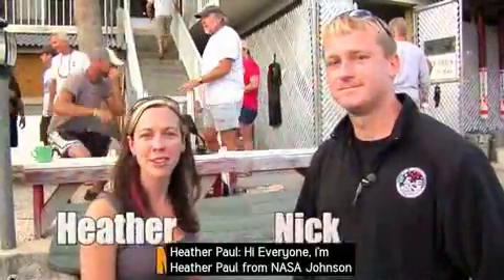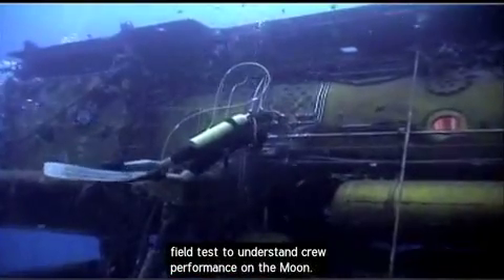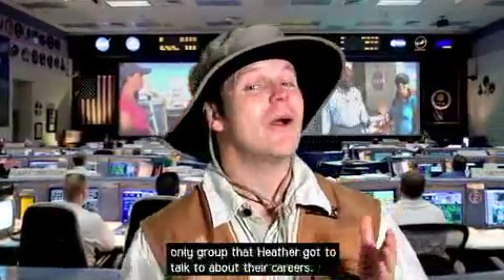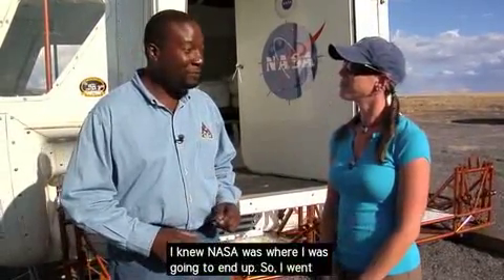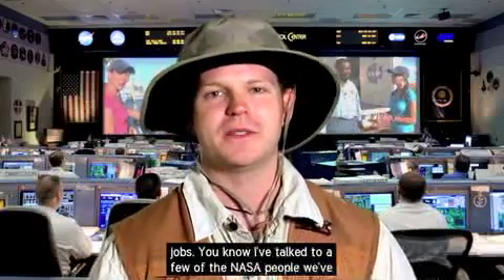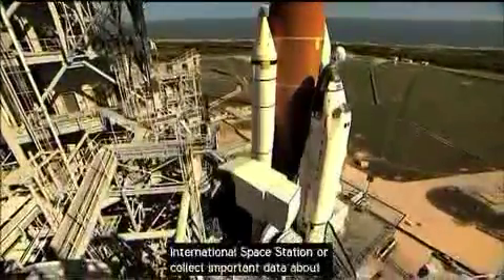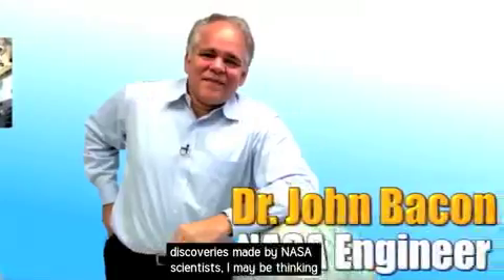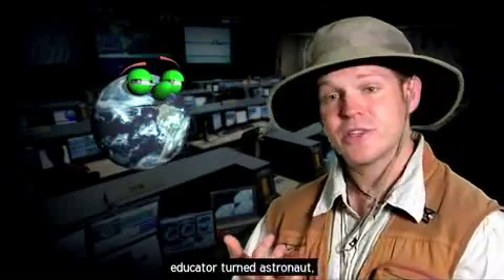Our World: Careers at NASA - More than Just Astronauts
Explore some of the unique career opportunities at NASA. Learn how NASA internships and co-op programs influenced scientists and engineers working on exploration projects today. Find out how you can be part of NASA, too!